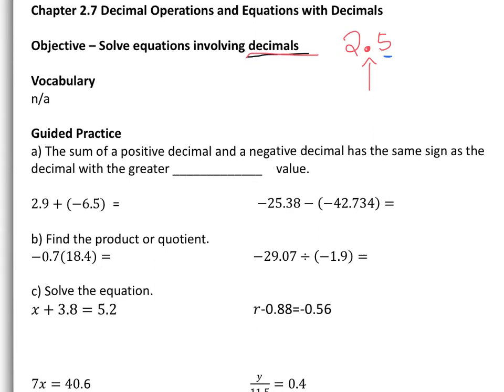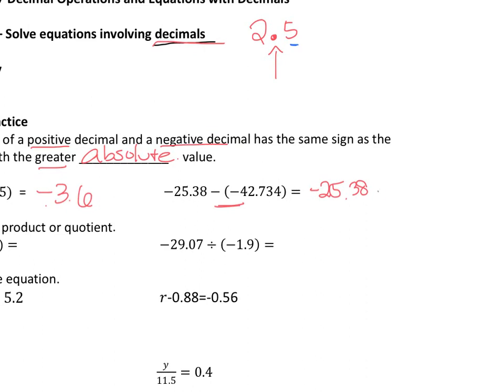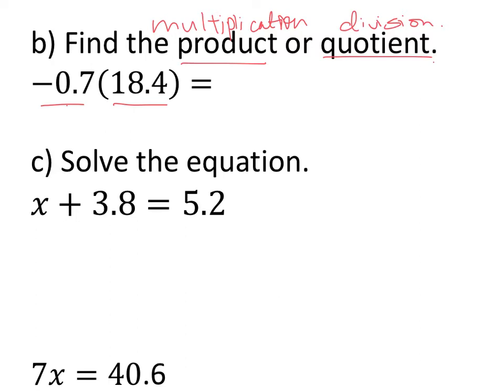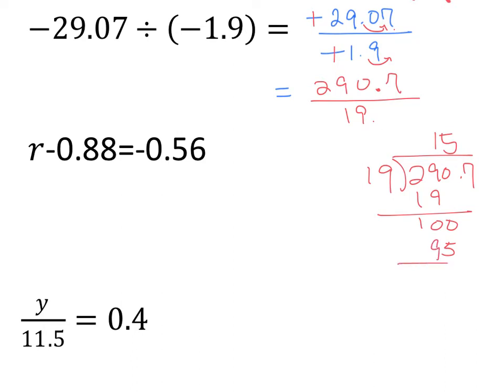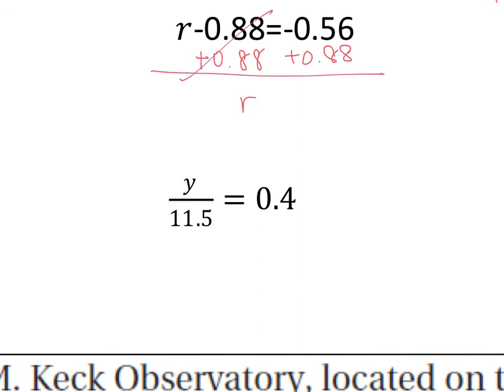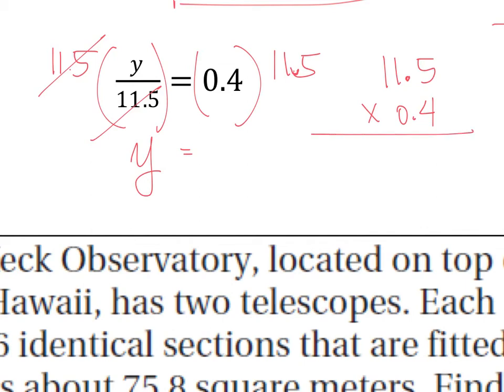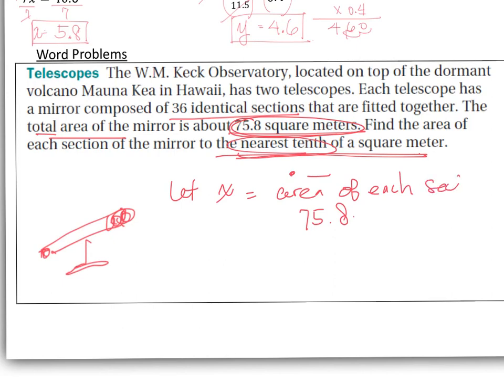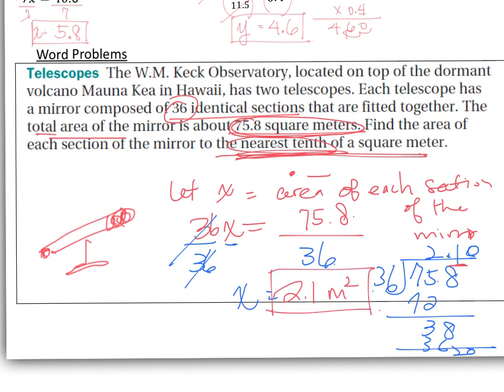2.7 Decimal Operations and Equations